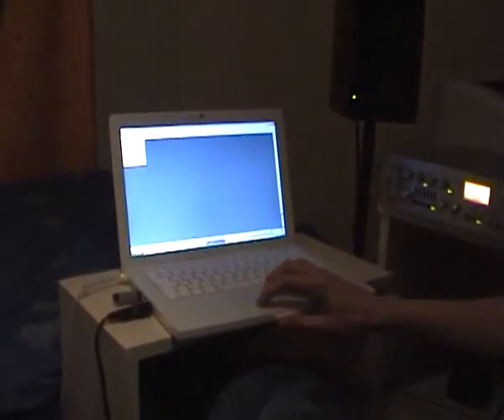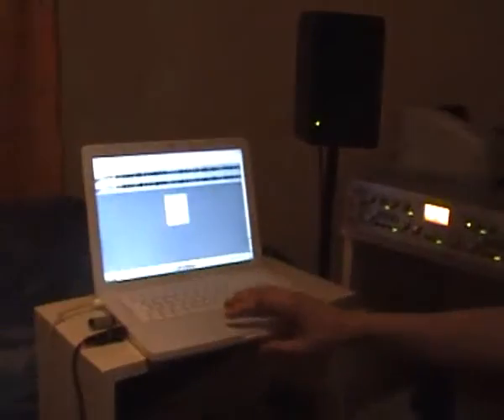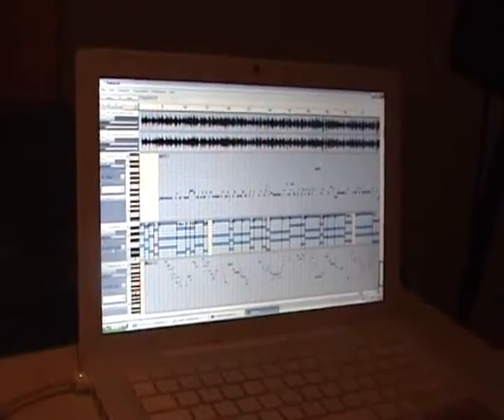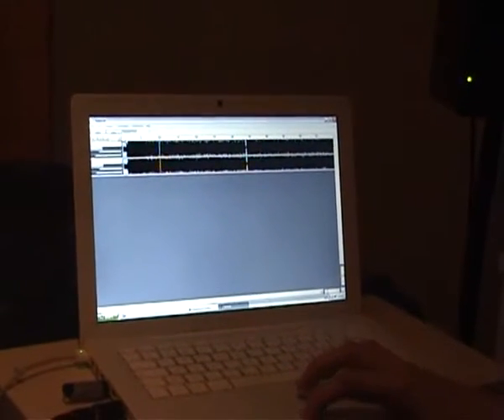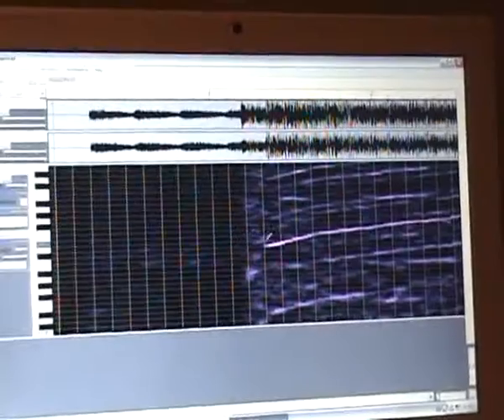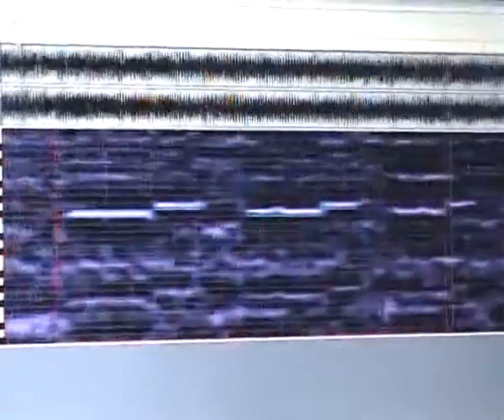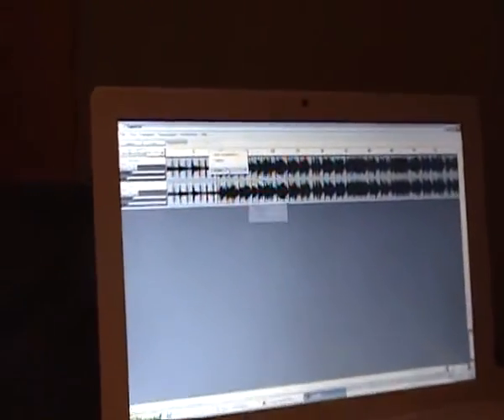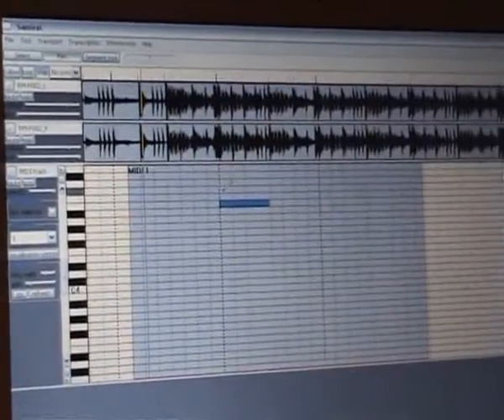Wavemid transcription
Transcription software demonstration